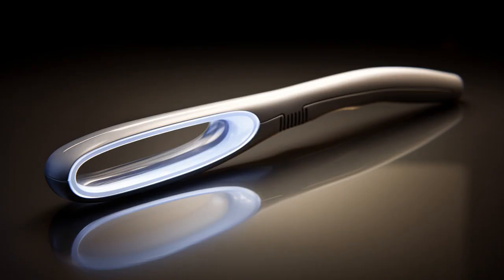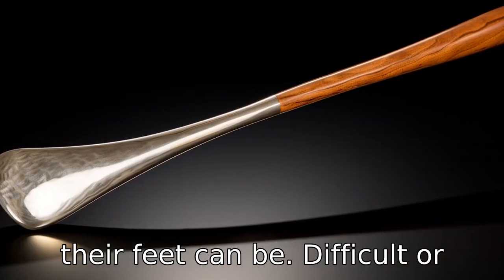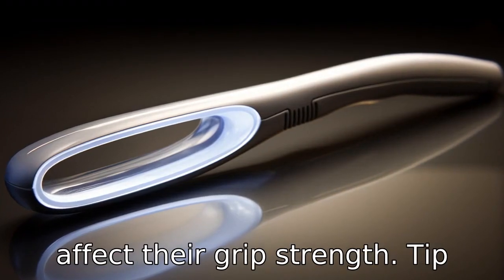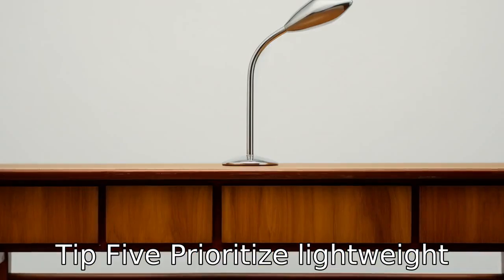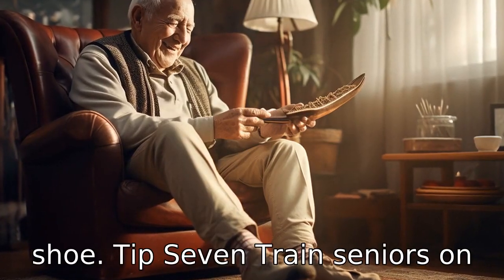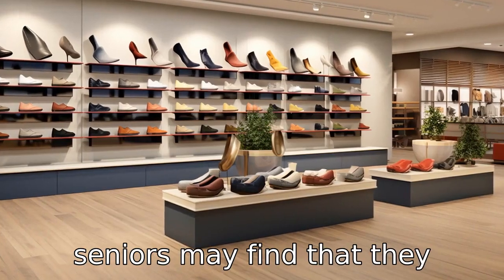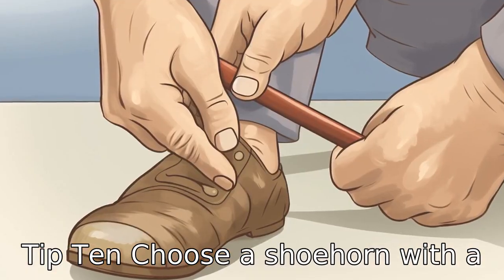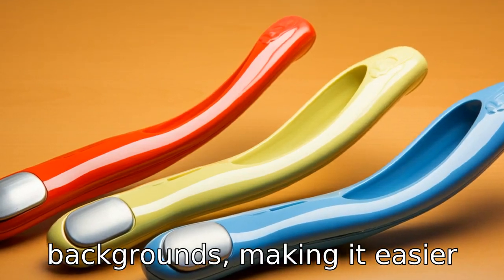11 Tips On Shoe Horn For Seniors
Discover the top 11 tips for selecting the perfect shoe horn for seniors in this helpful video! We'll cover everything from choosing a long-handled and ergonomically designed shoe horn to ensure easy grip and comfort, to the importance of lightweight, durable materials and smooth edges that won't damage socks. Learn about additional features like hooks for convenient storage, non-slip handles for improved usability, and the benefits of bright colors for better visibility. Plus, get advice on trying different models, proper usage techniques, and keeping your shoe horn clean for optimal hygiene. Perfect for seniors or their caregivers looking to make shoe-wearing a hassle-free experience!